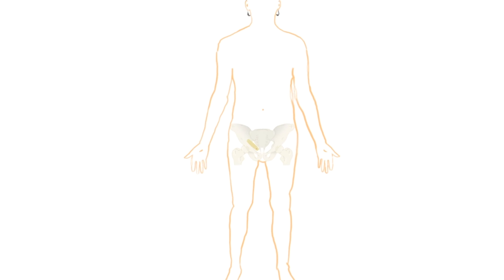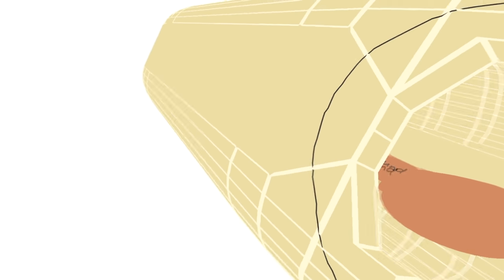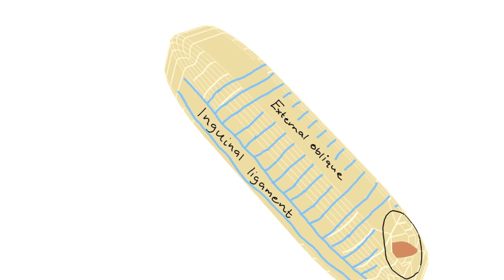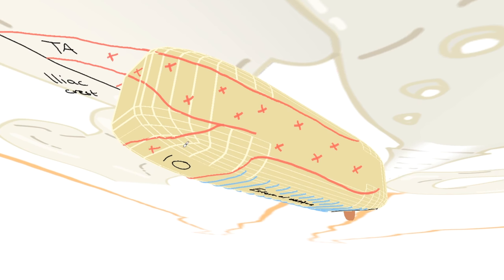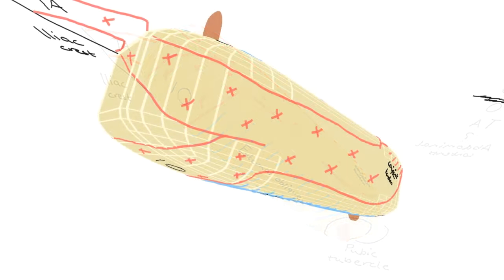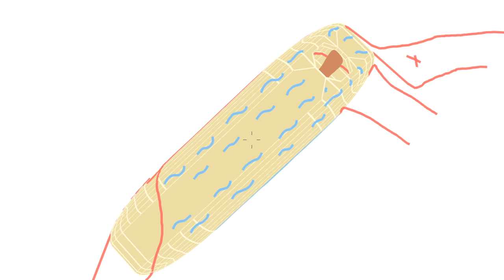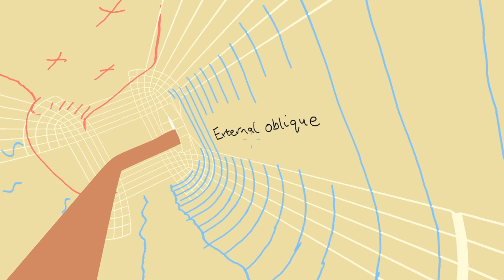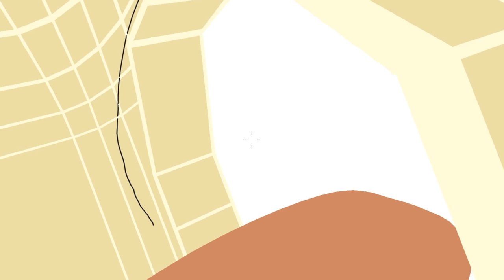3D Tour of the Inguinal Canal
to see our companion video on inguinal hernia.

The anatomy of the inguinal canal, simplified and visualised for easy understanding.